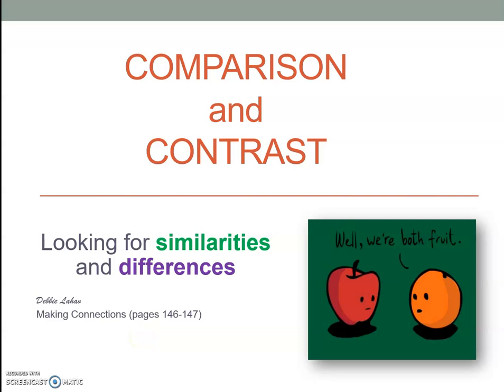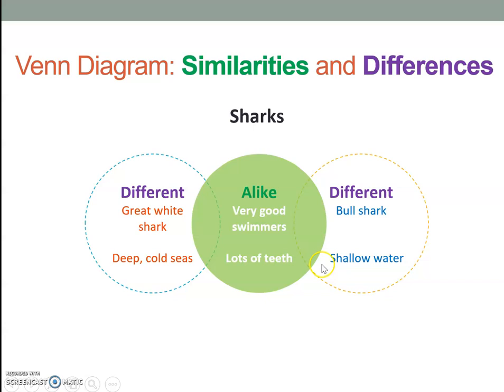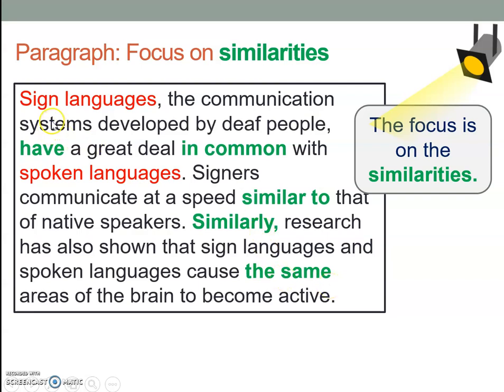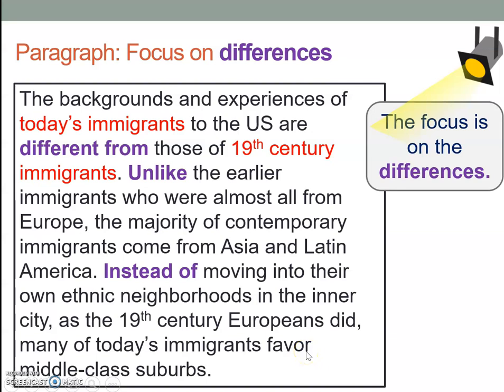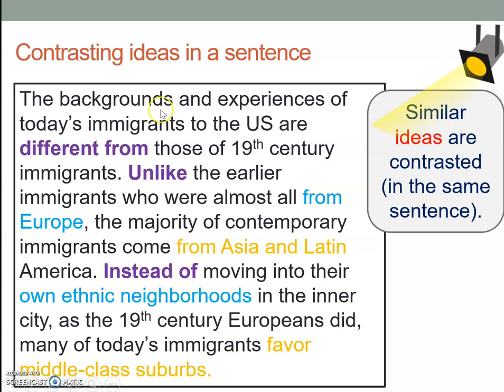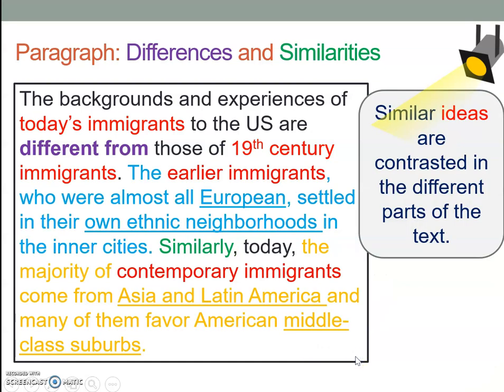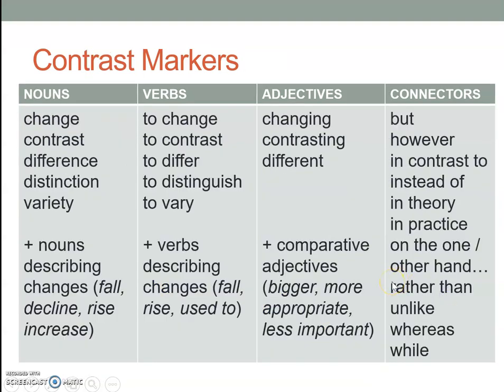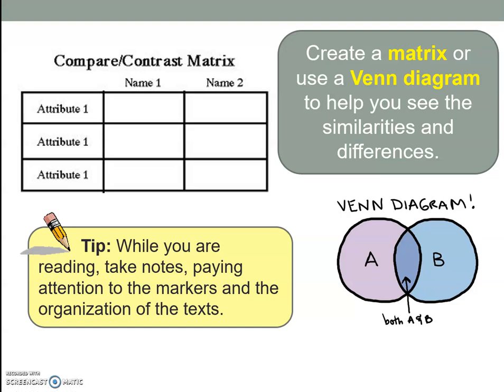Comparing and Contrasting in Texts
This video looks at how text compare and contrast information, focusing on text markers and the organization of information.